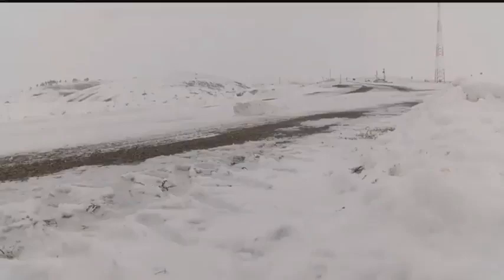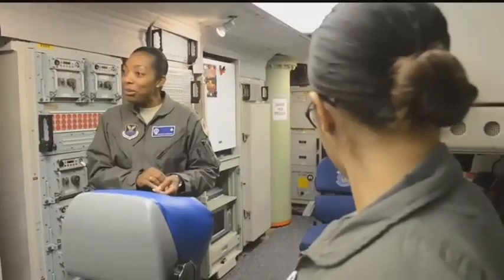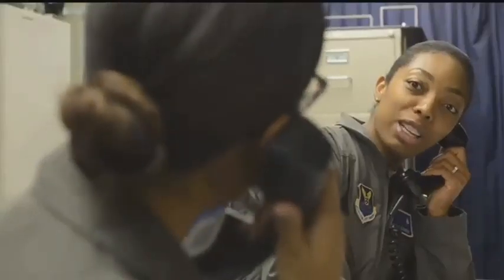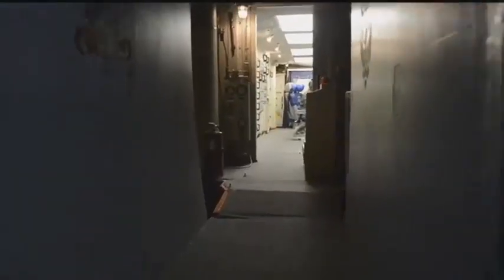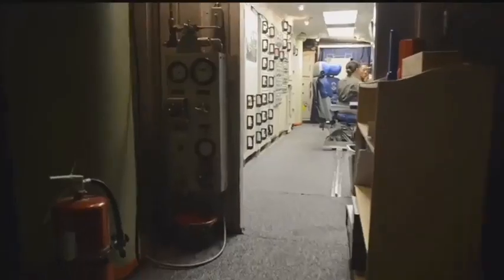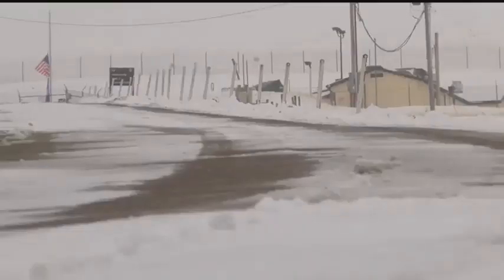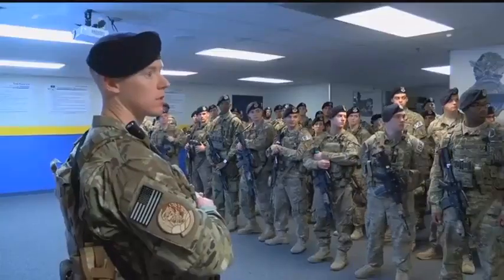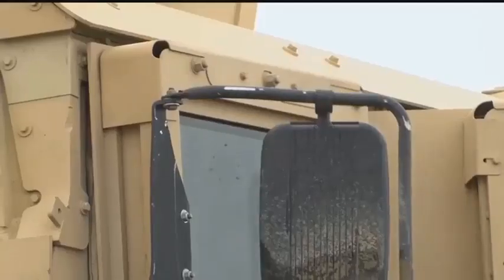Malmstrom Air Force Base Always On Alert